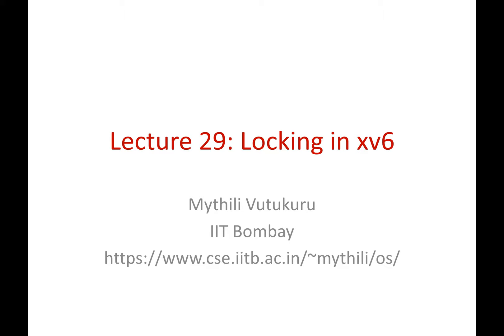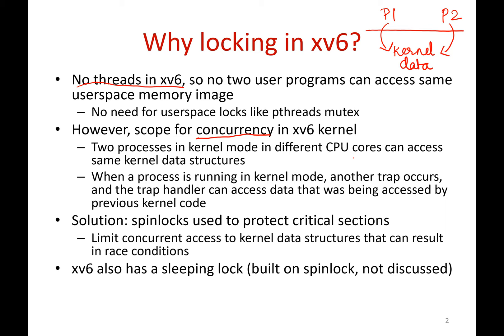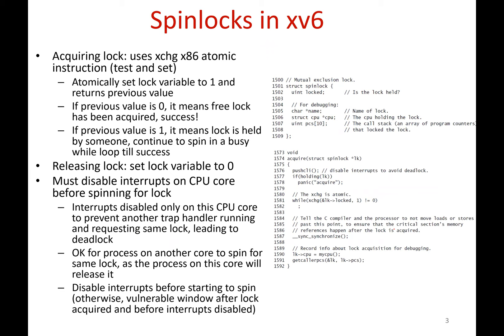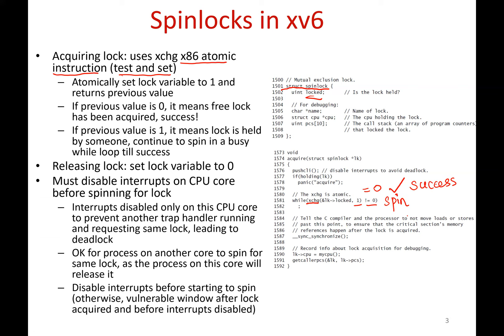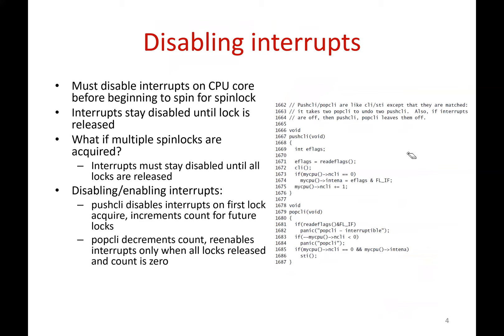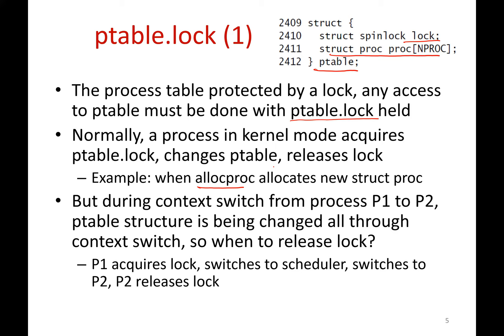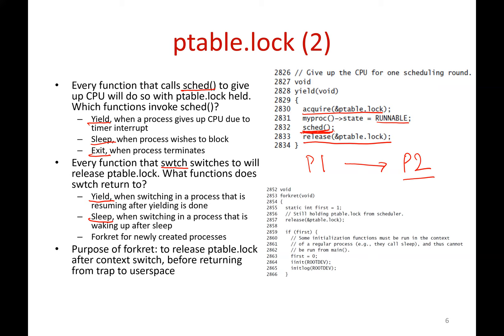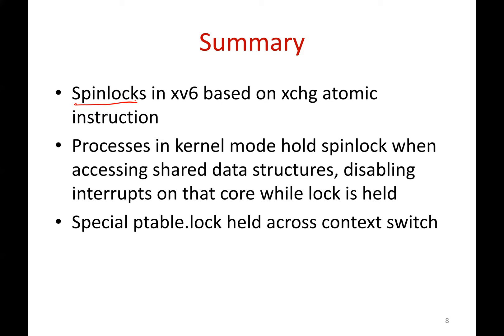Operating Systems Lecture 29: Locking in xv6